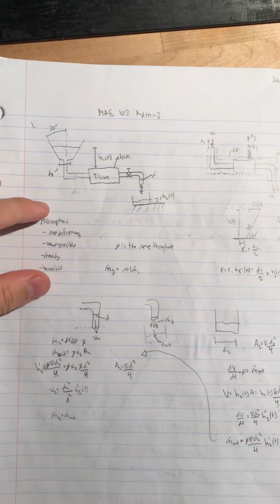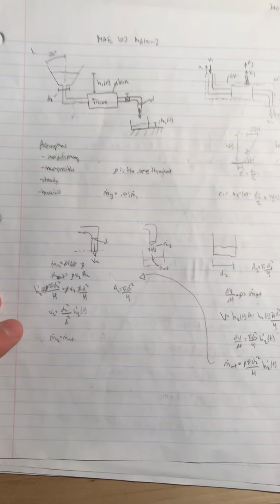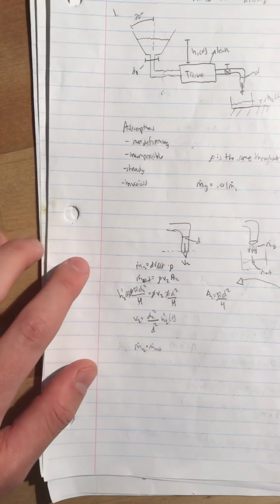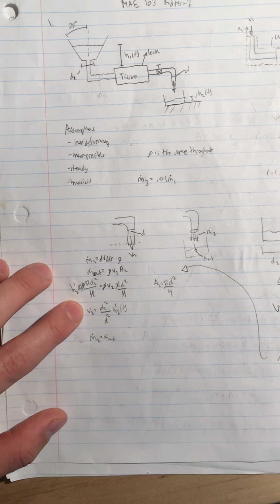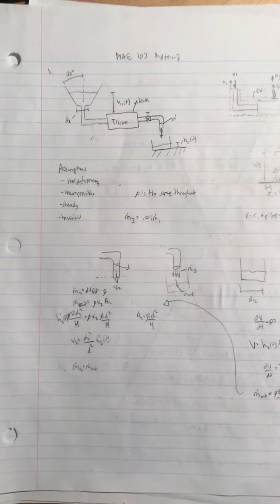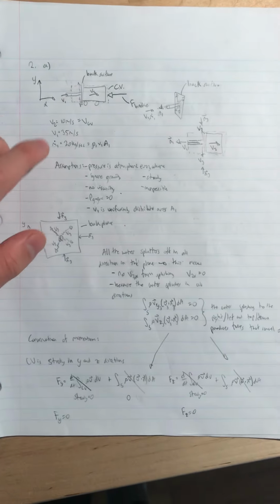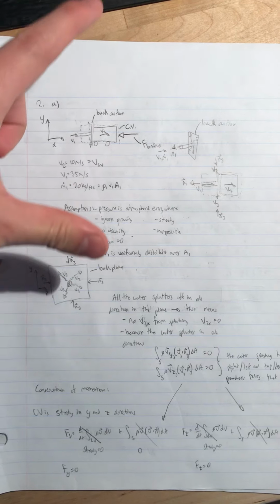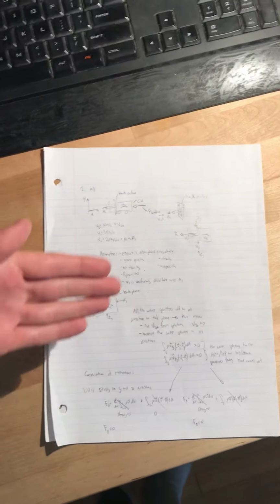November 21, 2020